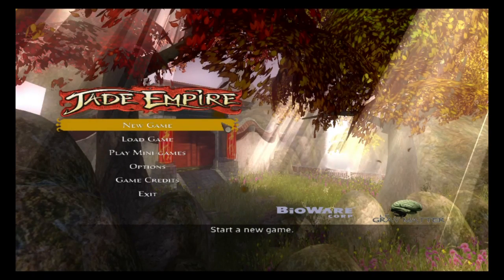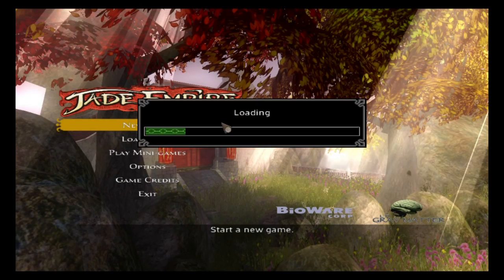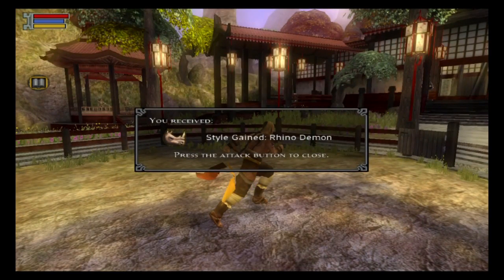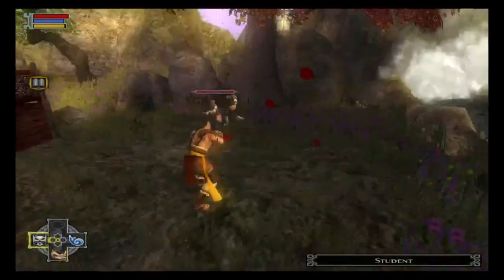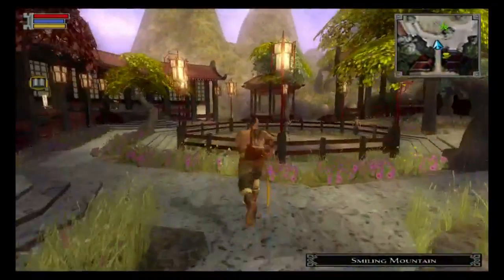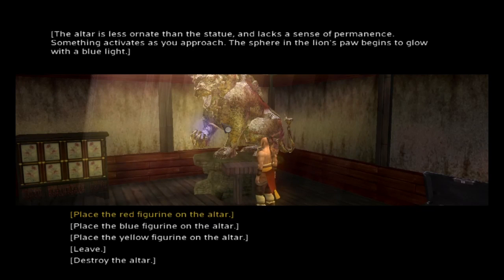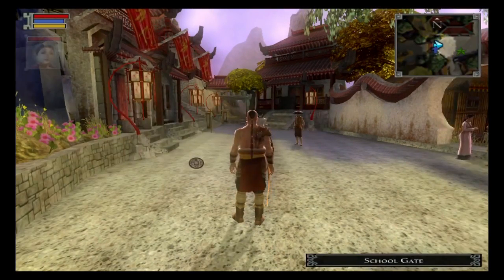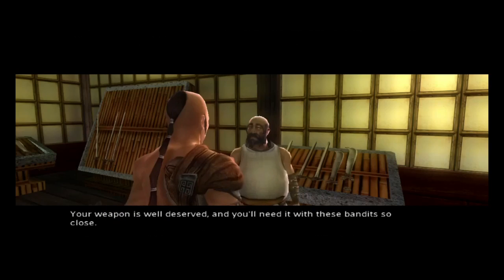Had a few Jade Empire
What do you get when Gin, Thali, and, a game combine... This.